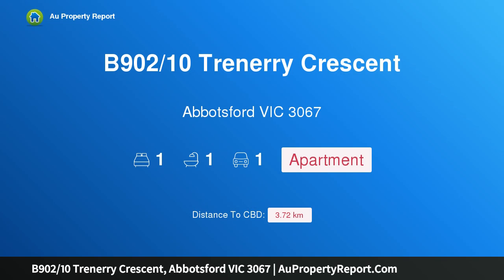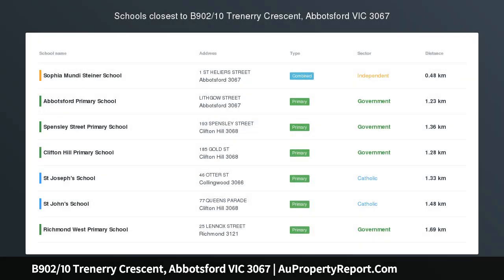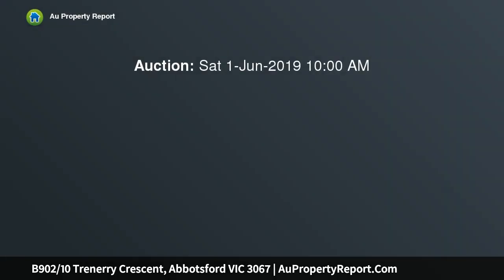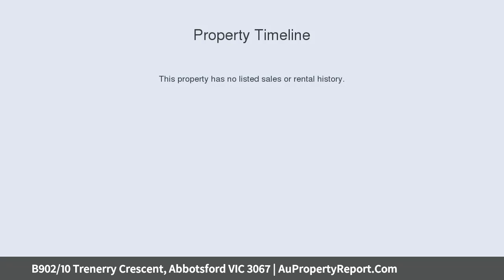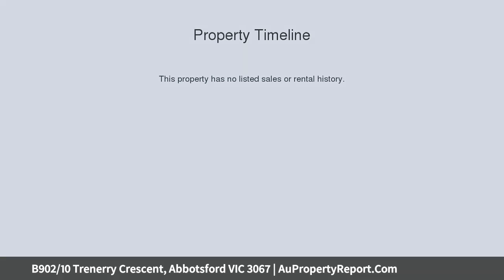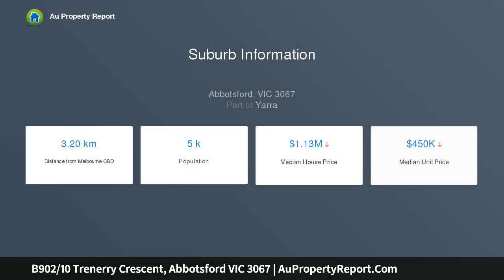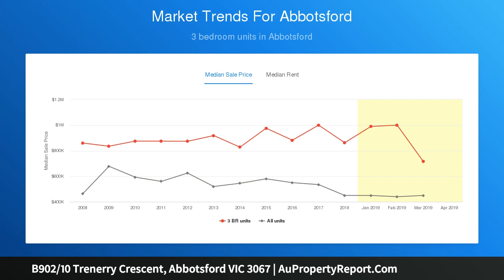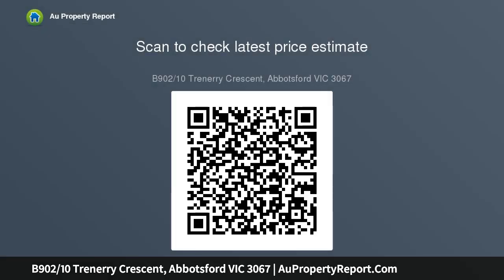B902/10 Trenerry Crescent, Abbotsford VIC 3067 | AuPropertyReport.Com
B902/10 Trenerry Crescent, Abbotsford VIC 3067
Property Type: apartment
Bedrooms: 1
Bathrooms: 1
Car Space: 1
RIVERFRONT DESIGNER LIVING…